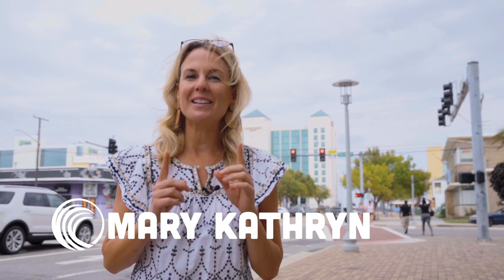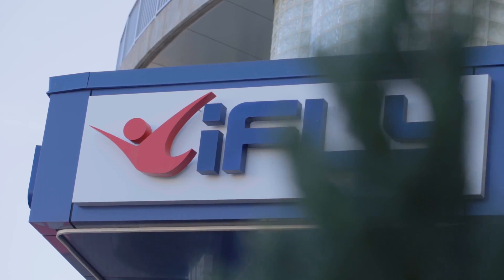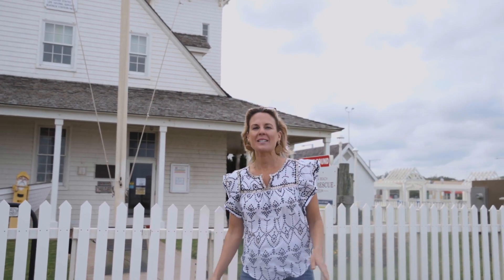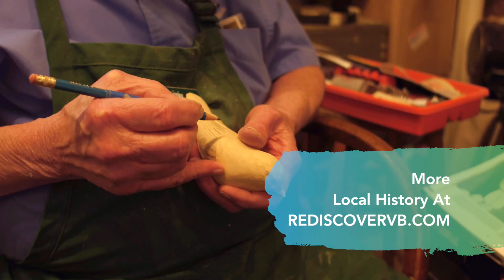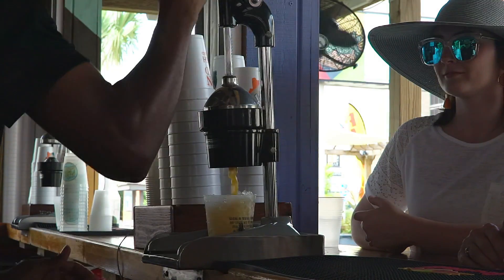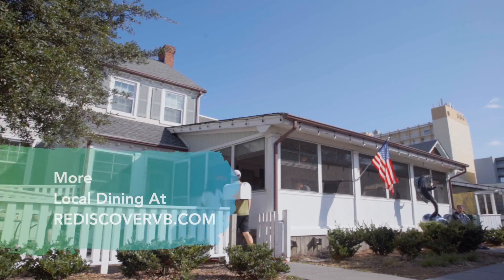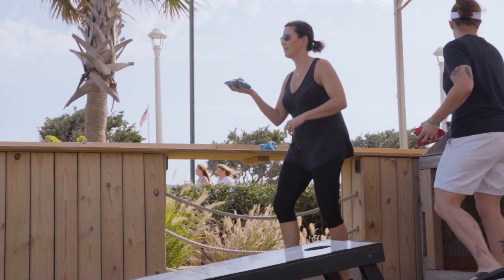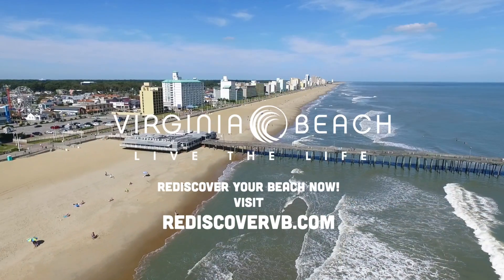Things to Do on Atlantic Avenue in Virginia Beach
Explore unique things to see and do on Atlantic Avenue in Virginia Beach. Local Mary Kathryn shows what this area is known for, from where to park to unique activities, museums and dining.

Located in the Oceanfront District, discover more about Atlantic Avenue and the overall district